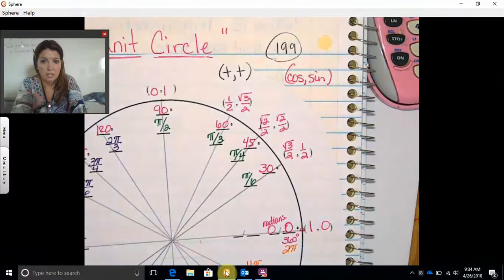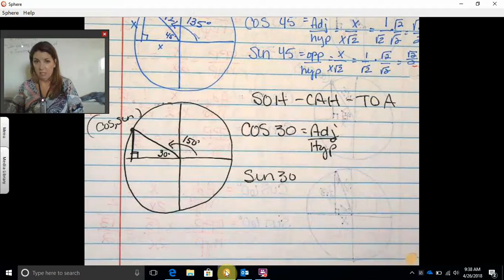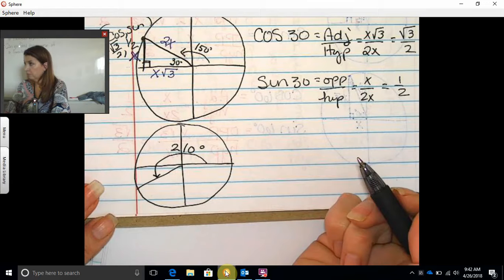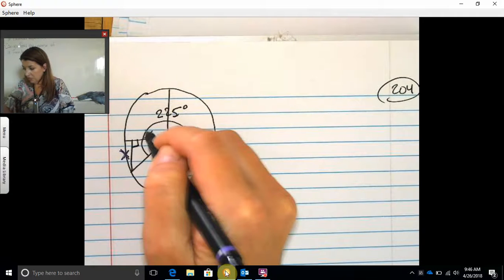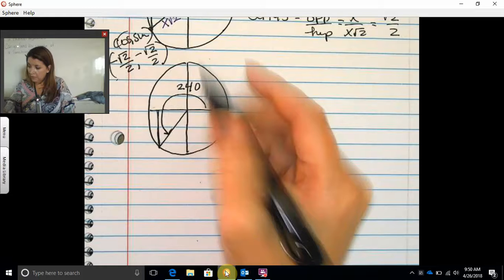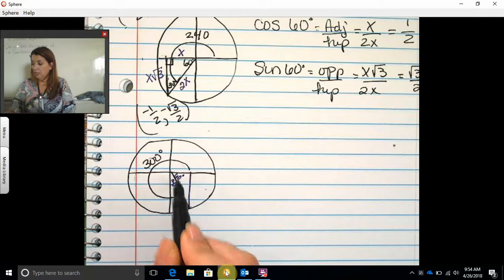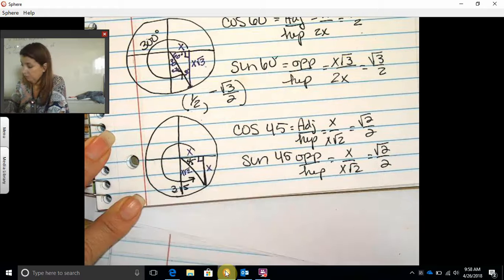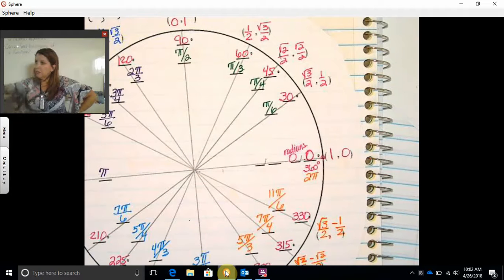Unit Circle part 2